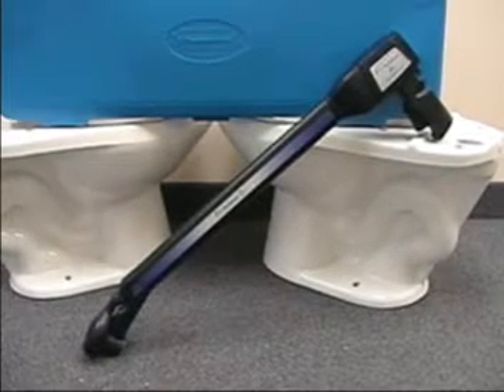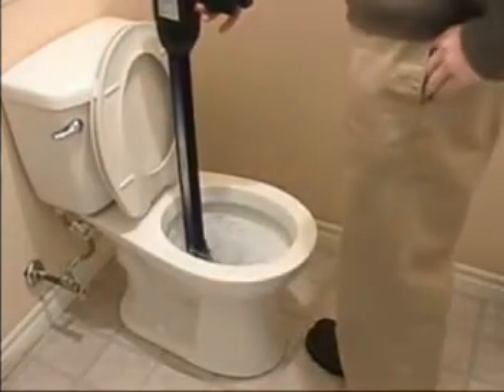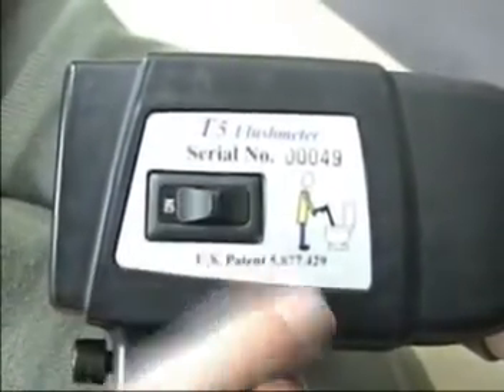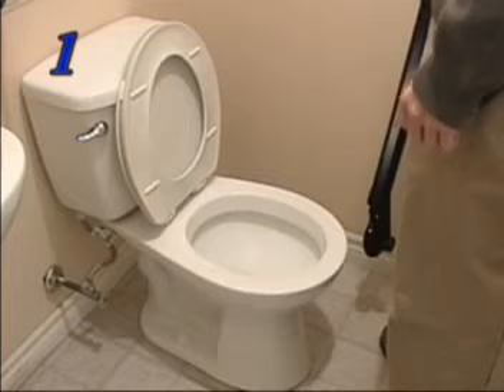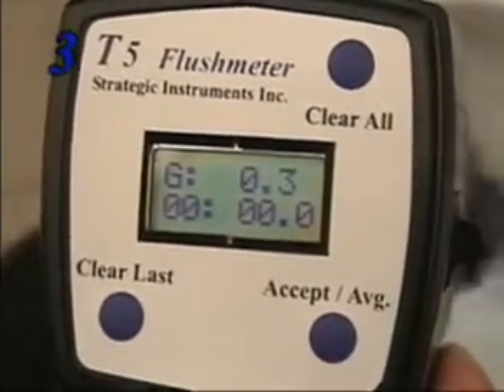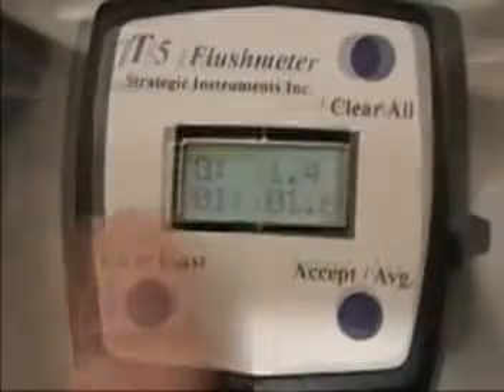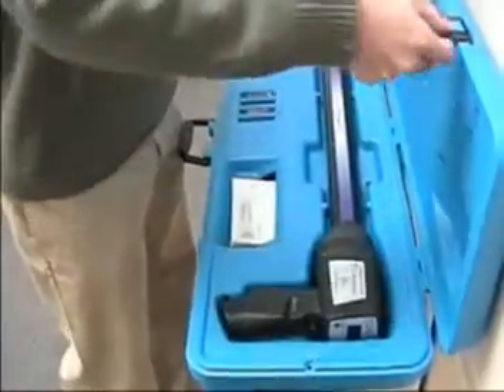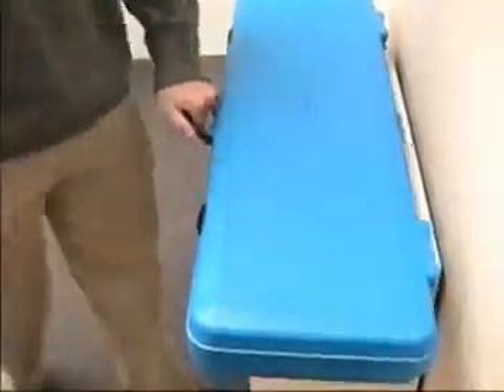T5 Flushmeter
The patented T5 Flushmeter is the world's first hand-held toilet flush volume meter. It is accurate and easy to use. With the T5 Flushmeter measuring the flush volumes of gravity flush tank toilets is a snap. What's more, the T5 Flushmeter can be ordered in either litres or U.S. gallons and comes in an attractive custom-designed protective carrying case.

With the T5 Flushmeter:
􏰀 measuring toilet flush volumes is easy and accurate
􏰀 there is nothing to connect or disconnect
􏰀 you don't have to touch the toilet
􏰀 you don't even need to remove the tank lid